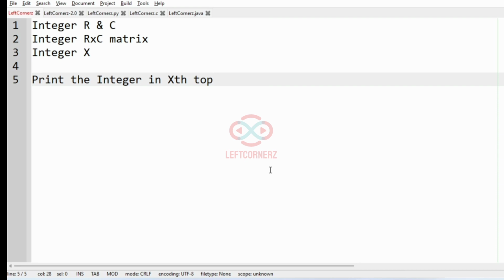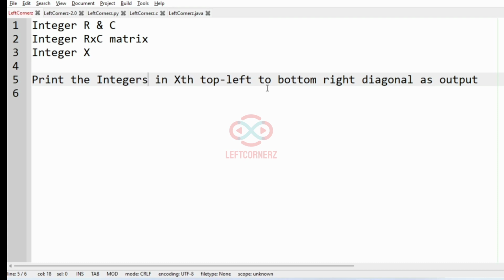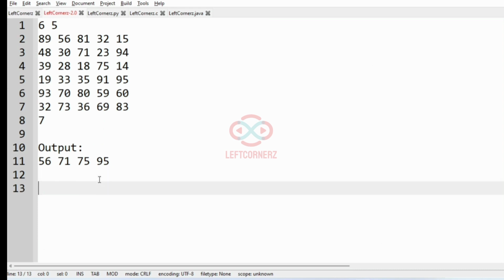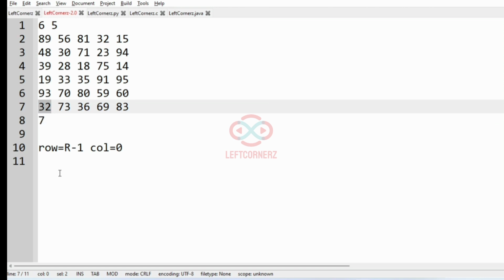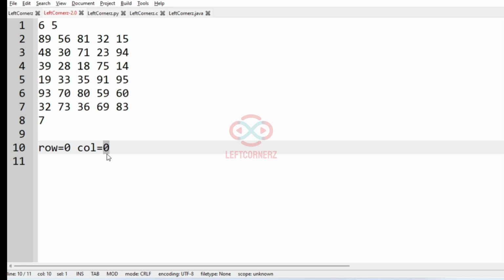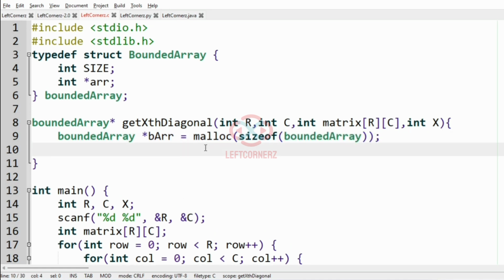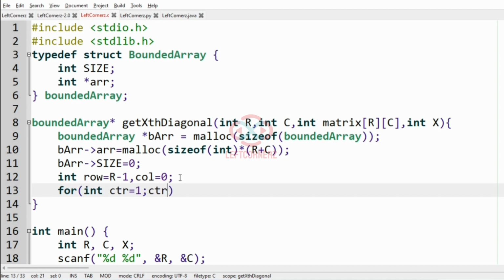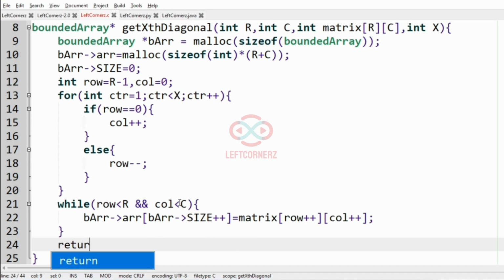function - get xth diagonal (04-08-2021) | skillrack daily challenge